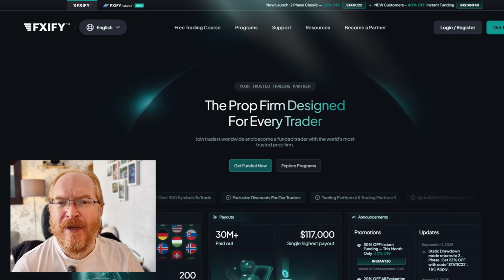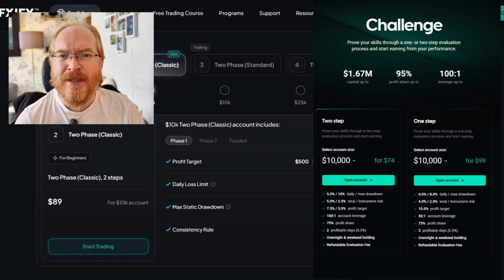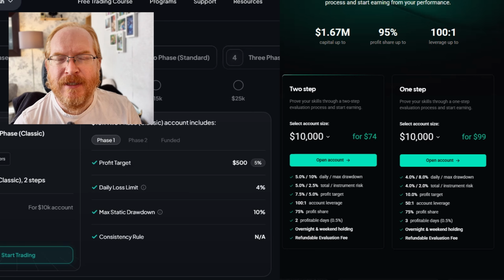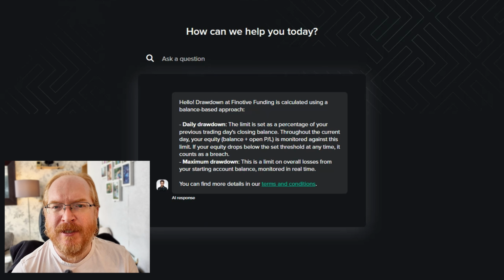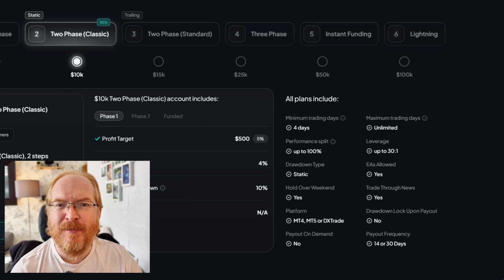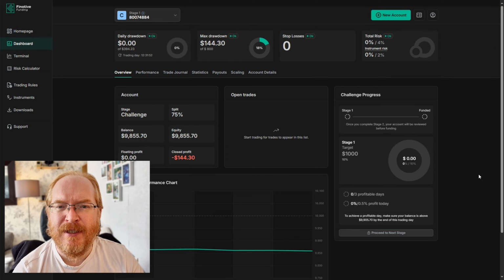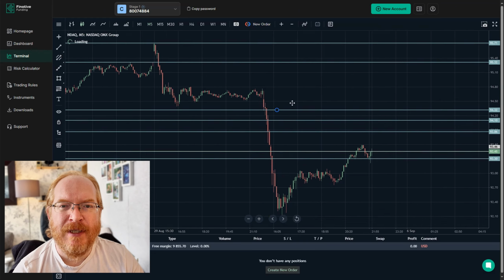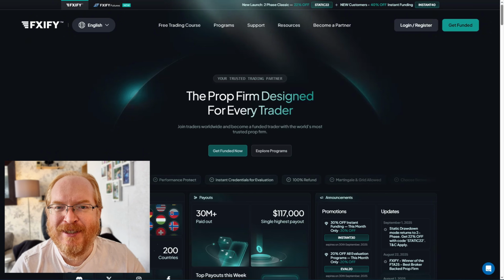FXIFY VS FINOTIVE FUNDING - 2025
Comparing FXIFY vs Finotive Funding - two popular forex prop firms with different challenge rules, dashboards, and drawdown models. In this video, we break down their 10K two-step challenges side by side so you can decide which fits your trading style best.

0:40 - The Prices
0:55 - Profit Targets
1:33 - Draw Downs
3:00 - Leverage Levels
3:50 - The Dashboards
5:12 - The Winner is?